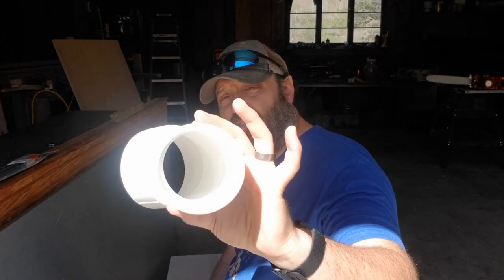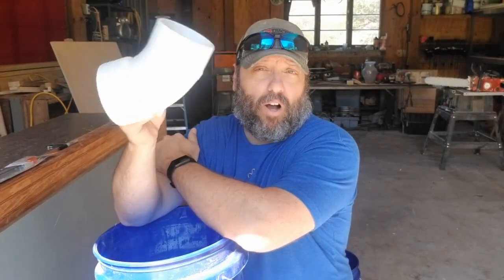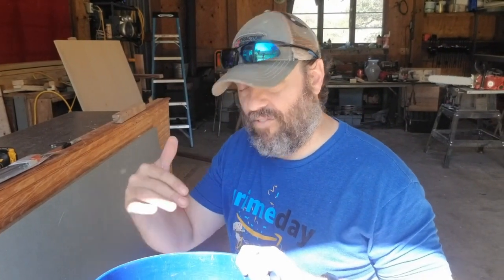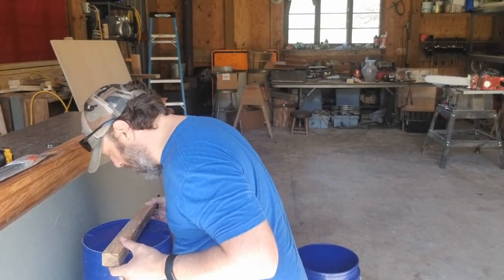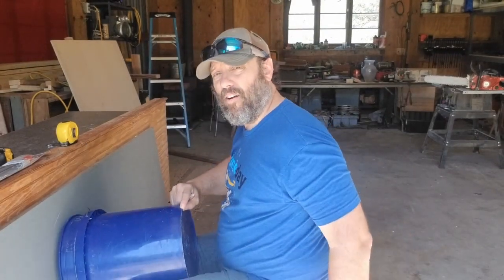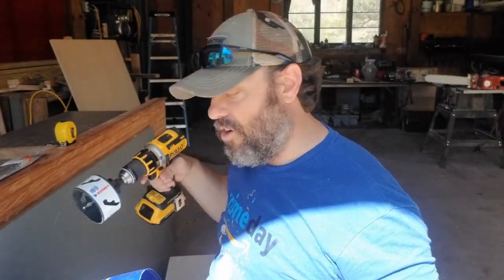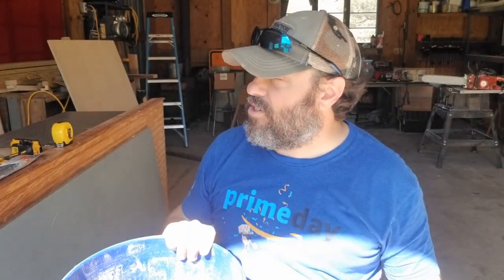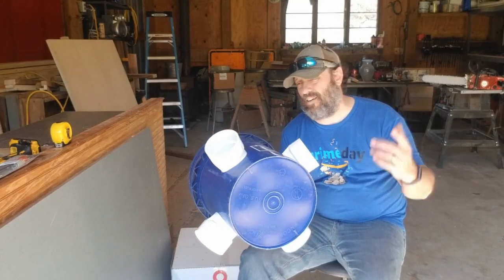Gravity Chicken Feeder DIY, Dont Make these Mistakes!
This is our experience with trying a quick and dirty gravity chicken feeder DIY style. Along the way I might have made a mistake or two, so dont make these mistakes! Let us know if it helps you or if you have any suggestions for a gravoty fed chicken feeder! Thanks for stopping by!

00:00 Intro
00:12 Where we have been
00:50 Current chicken feeder scenario
02:16 Things I didnt like about other folks feeders/processes
03:35 What I actually used

8" Reusable Zip Ties

14" Reusable Zip Ties

TubeBuddy helps us grow our channel. If you would like to use them, please consider using out link below, it helps support us and costs you nothing additional!